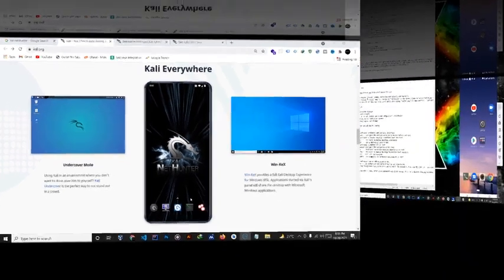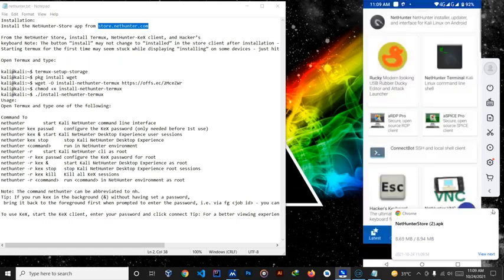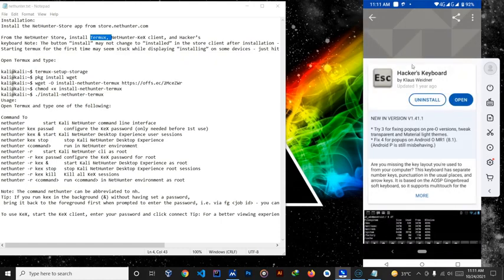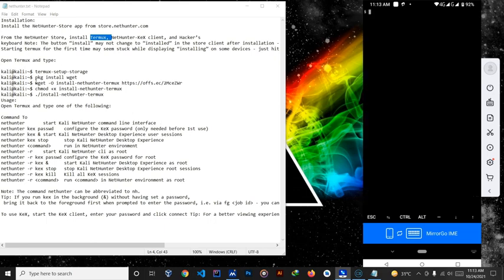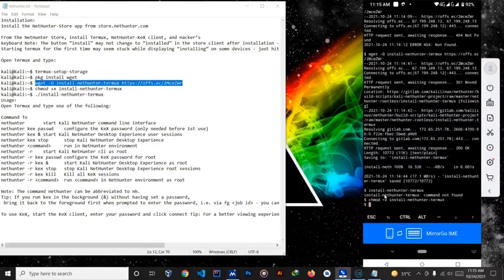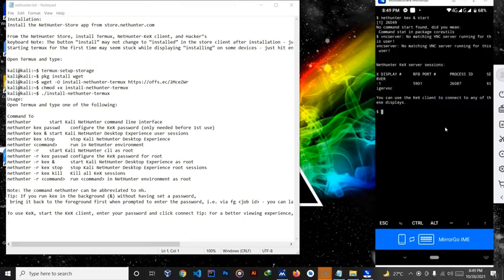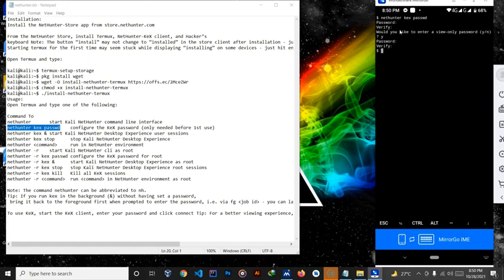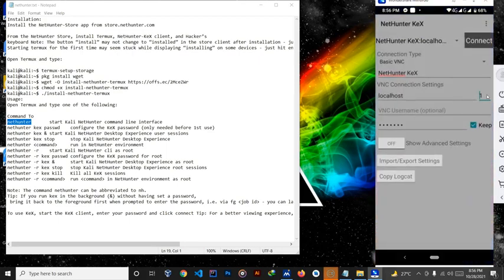How To Install Kali Linux On Android Device NO ROOT Easily Kali Linux Android Full Version 2022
How To Install Kali Linux On Android Device NO ROOT Easily Kali Linux On Android Full Version 2022.

Welcome to the world of Maddii Tech Maddii. This video is about How to  Install Kali Linux On Android Device NO ROOT Easily...

1) How to install kali linux on Android Device without Root.
2) How to install kali linux on Android Device No Root Easily.